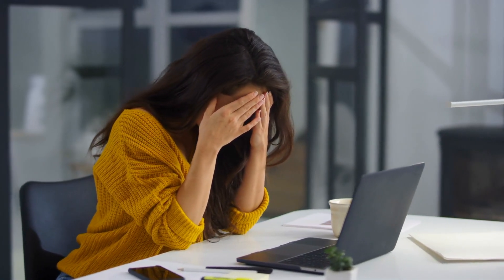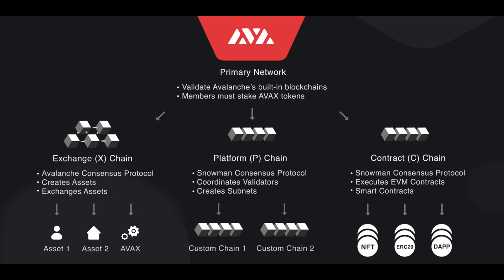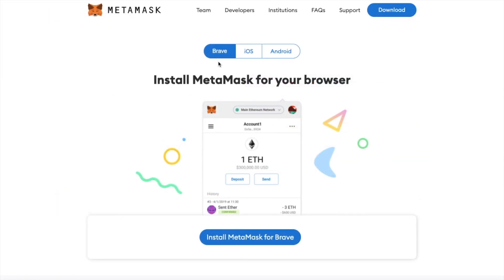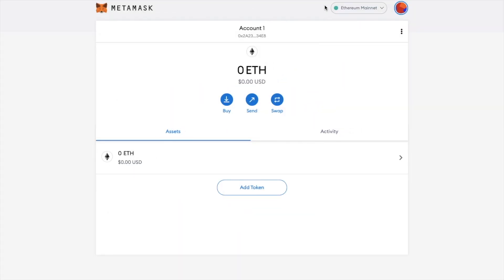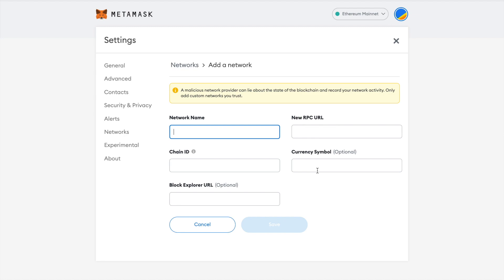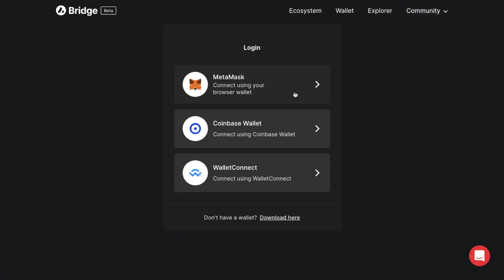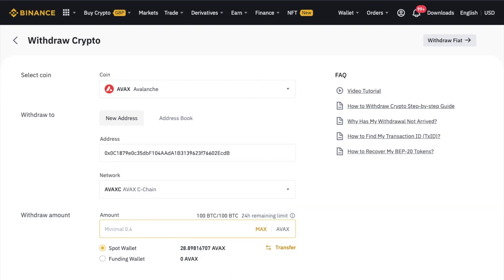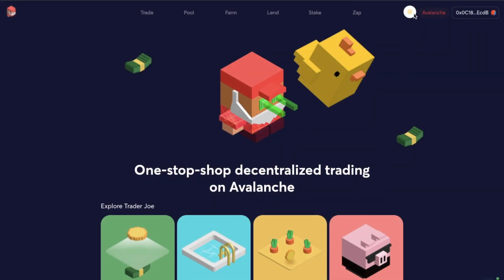How to Connect Avalanche Network to MetaMask Wallet (Plus Bridge & Send AVAX)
In this video, I show you how to Connect Avalanche Network to Metamask, so that you can use Avalanche based DApps and save on Ethereum fees. Plus we also show you how to bridge your tokens and send AVAX to your Metamask wallet.

Timeline:
0:51 Avalanche Overview
2:40 How to Install Metamask
4:25 How to Connect Avalanche Network to Metamask
5:42 How to Toggle Back to the Ethereum Mainnet
6:10 How to Bridge Your ETH Tokens to Avalanche
6:47 How to Send AVAX from Binance to Metamask
8:23 How to Connect to Metmask to Avalanche DApps